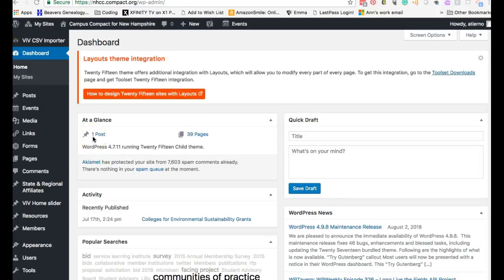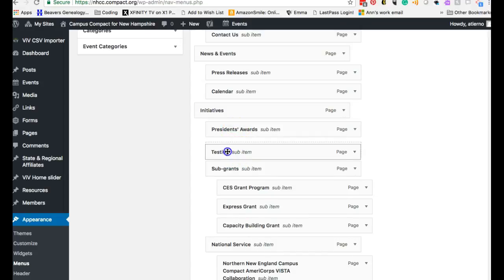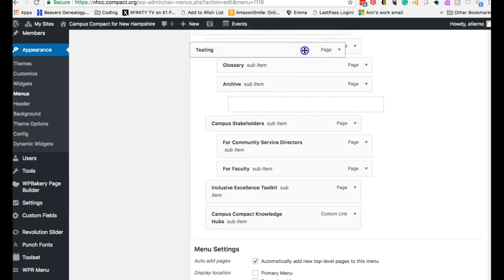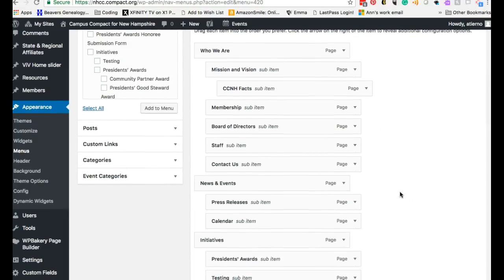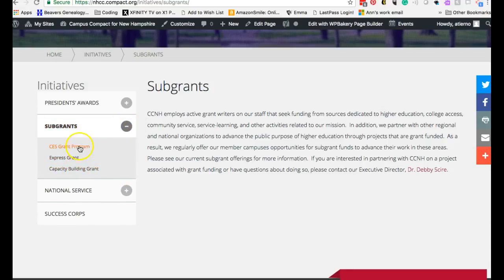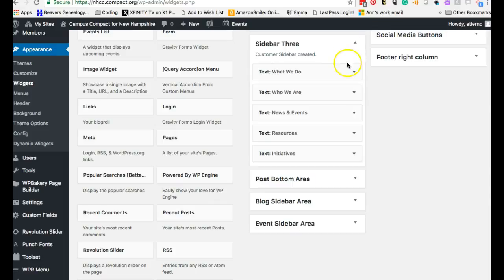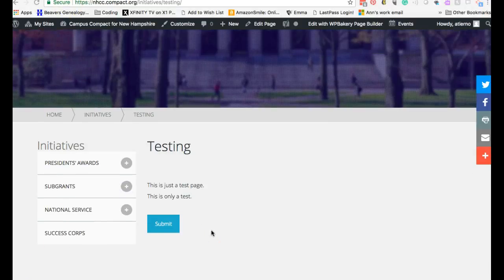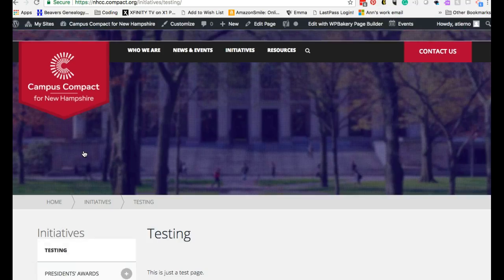Website Tutorial: Menus